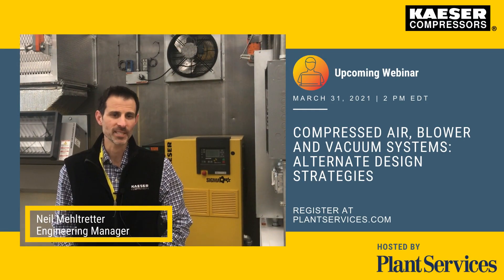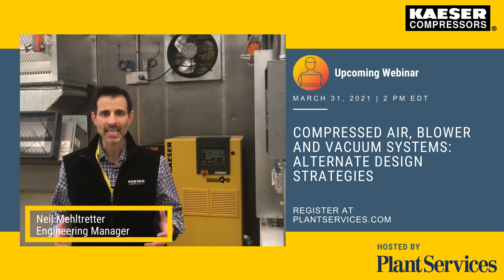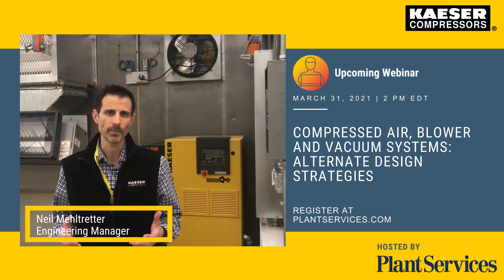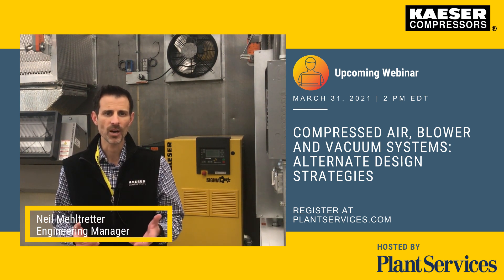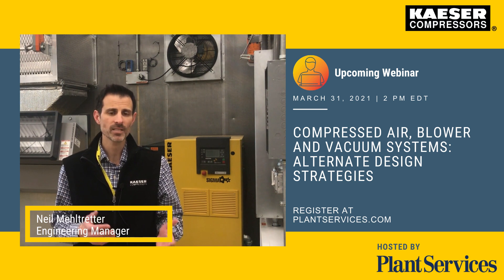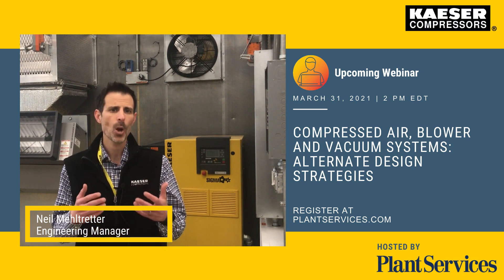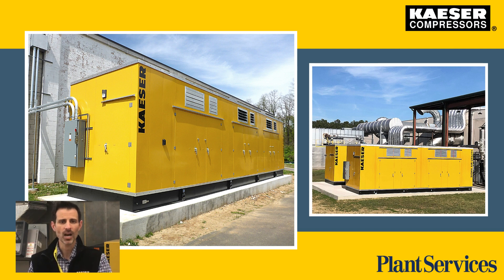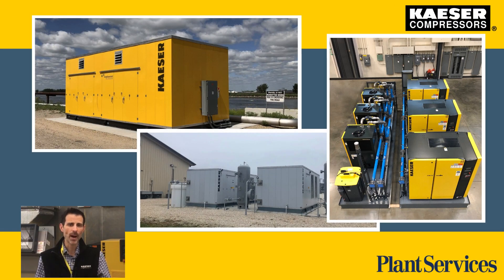Webinar | Compressed air, blower, and vacuum systems: alternate design strategies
Join us on this webinar and learn how, using a different approach, whole compressor rooms can be designed, sourced, built to spec, and commissioned much faster (and at a lower cost) than renovations or building additions. Webinar attendees will learn how flexible alternative designs are increasingly being adopted by innovative companies looking for new solutions to long standing problems.